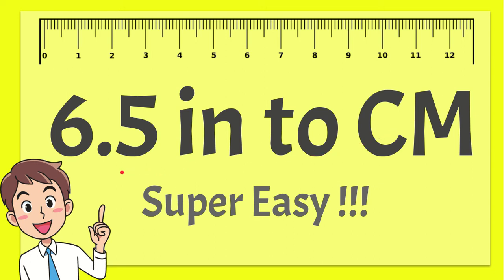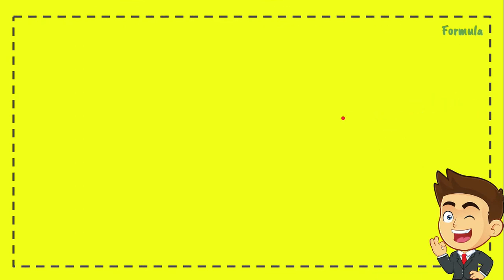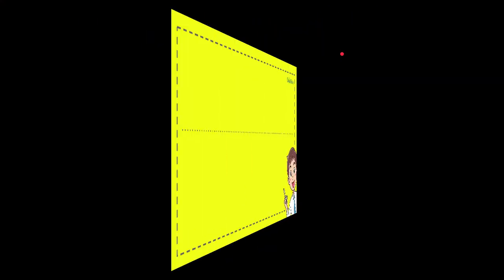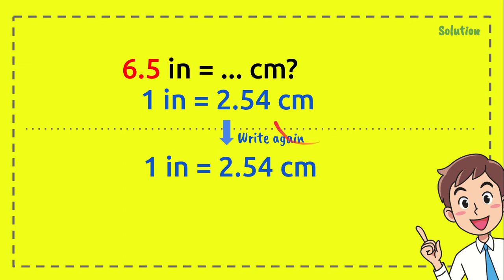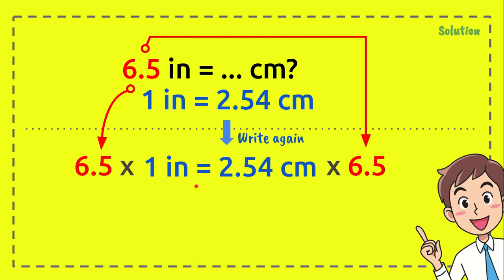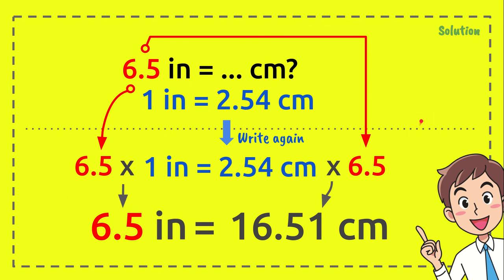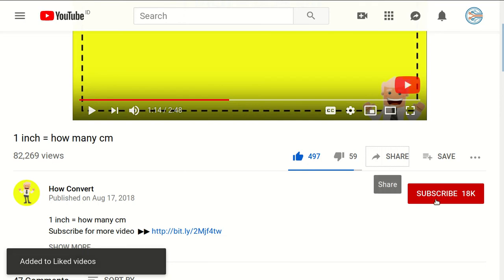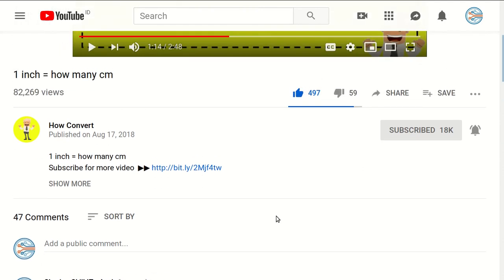6.5 Inches to CM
Hi People This is how to convert 6.5 Inches to CM

1/100. The centimetre was the base unit of length in the now deprecated centimetre–gram–second (CGS) system of units.